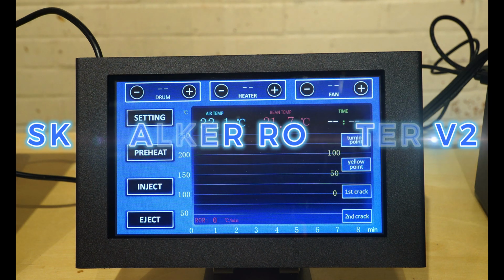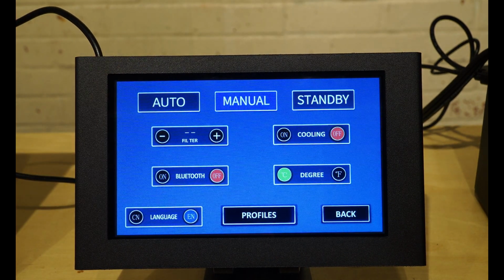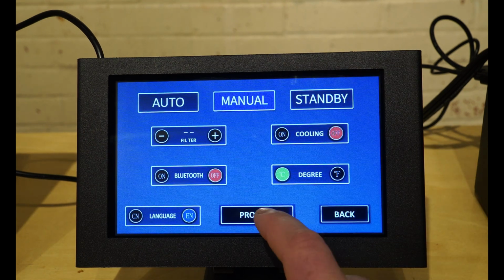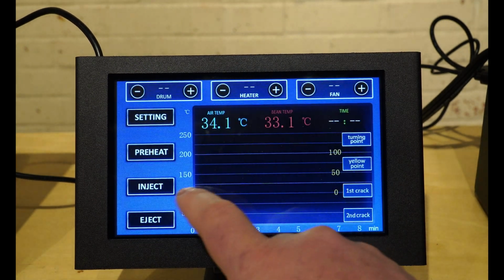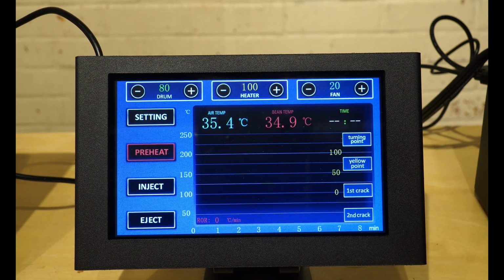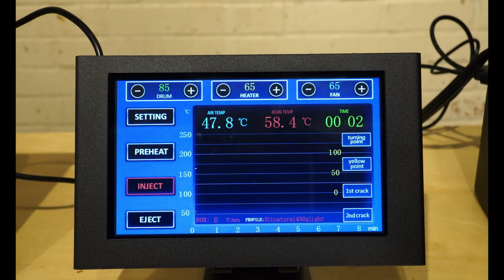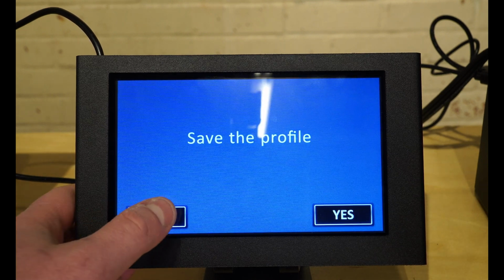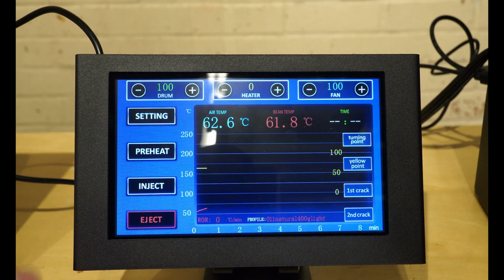Skywalker Roaster V2 - Touch Interface overview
The new Skywalker Roaster V2 has a touch screen interface, which is much more user friendly compared to the V1 button interface.

I have just received this roaster and have not used it much.  So I am not overly familiar with all the in's and out's of the touch display as I have mainly used Artisan for my first few roasts.